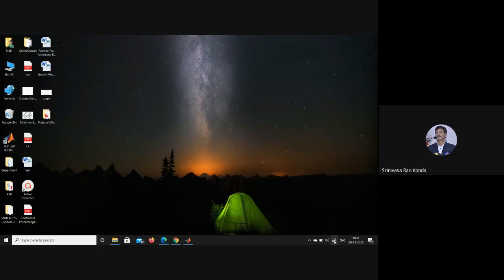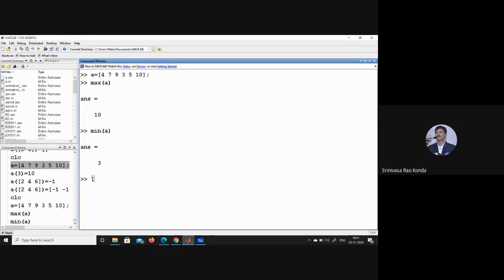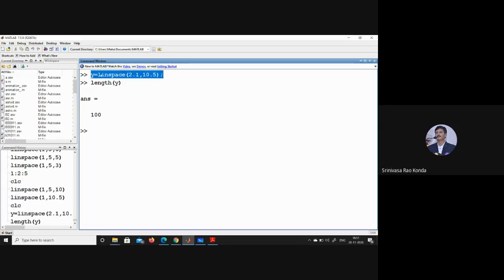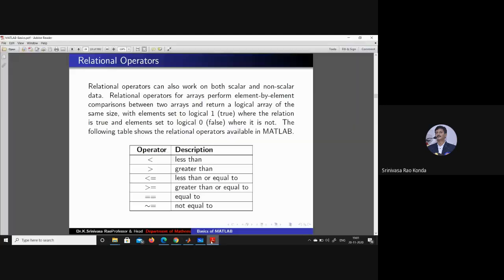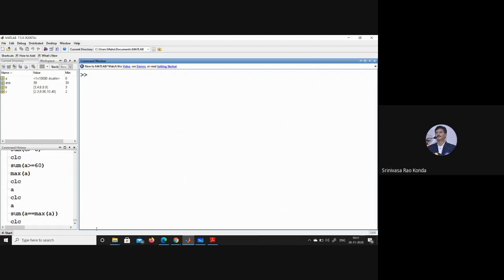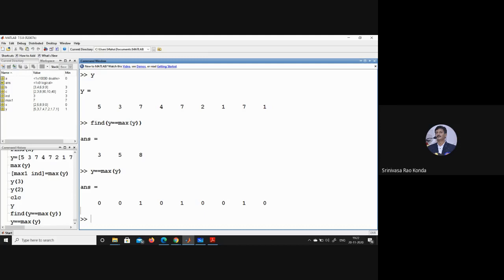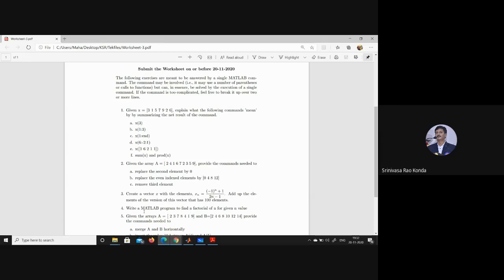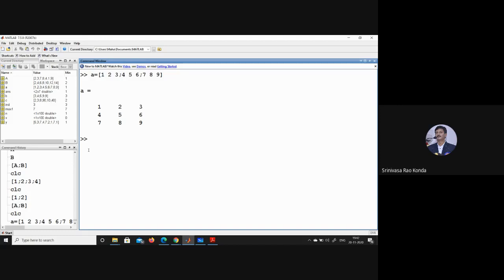MATLAB CLASS 4: Rational Operators